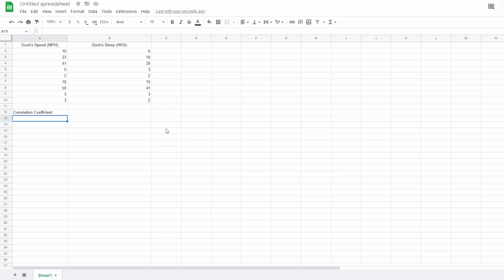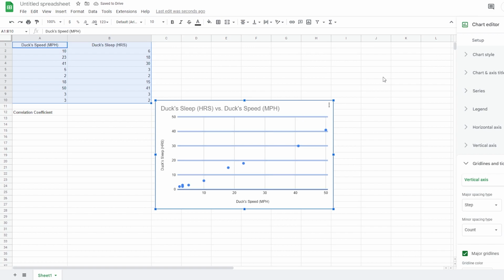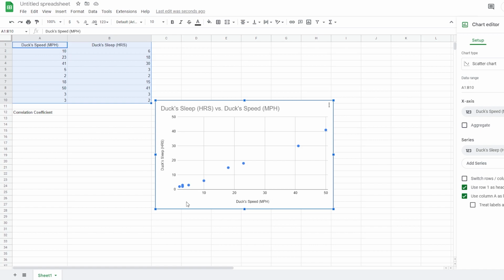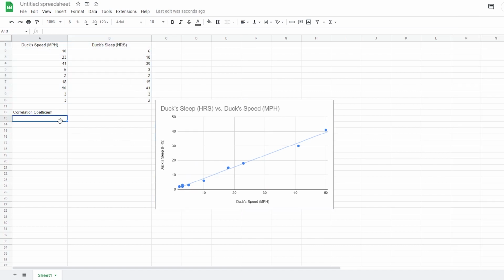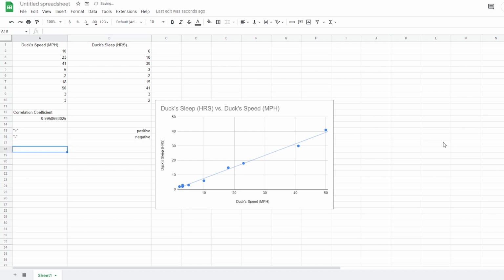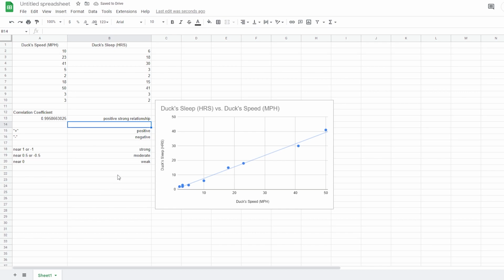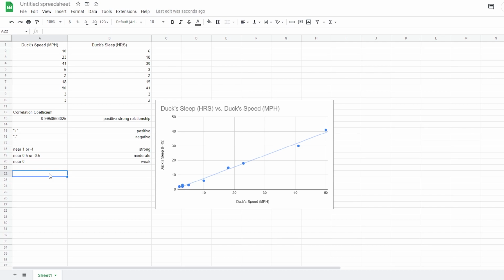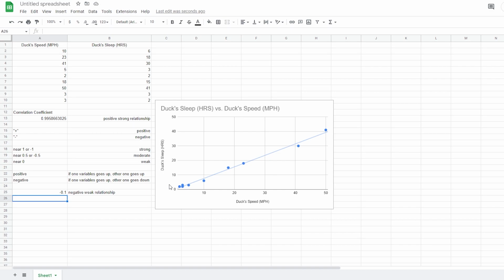How to do Correlation Coefficient and Trendline in Excel/Google Sheets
This will teach you about correlation coefficient and trendlines in excel and google sheets.